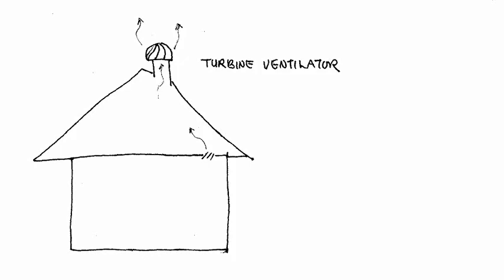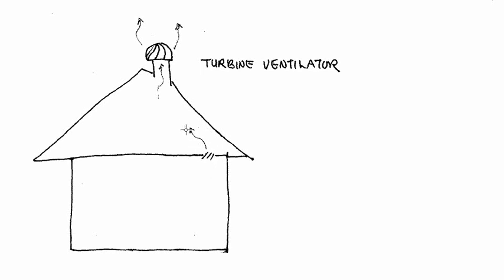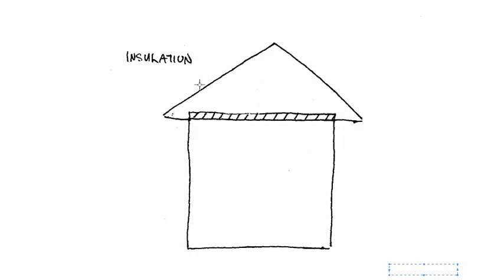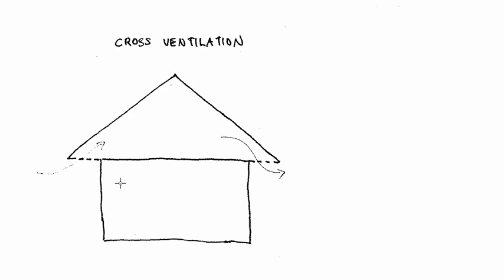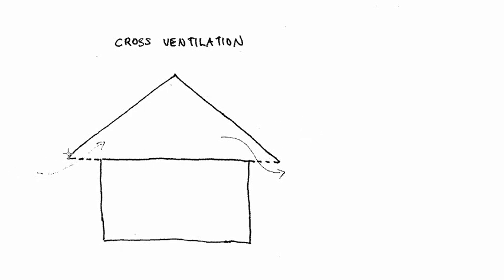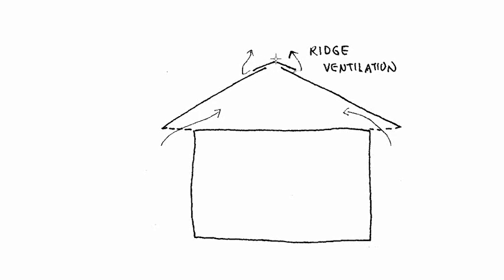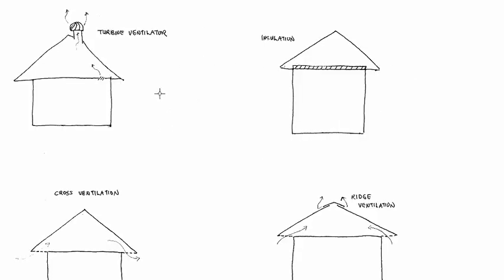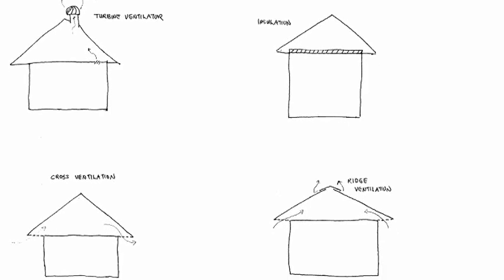Roof Ventilation - Renovation Malaysia HQ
Cooling your home while keeping your electricity bill down. Here are 4 method you can keep your house cool. By installing a turbine ventilator, insulating your attic, installing cross ventilation vents or ridge ventilation.

The first 2 methods are quite popular in Malaysia, however the last 2 is less so. They are useful and effective methods.